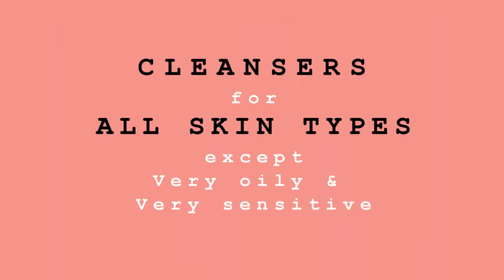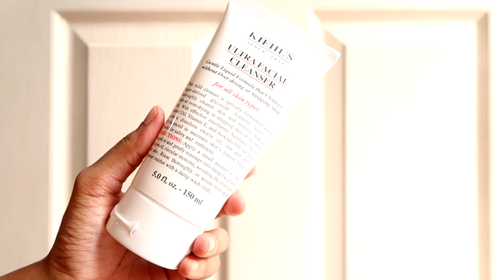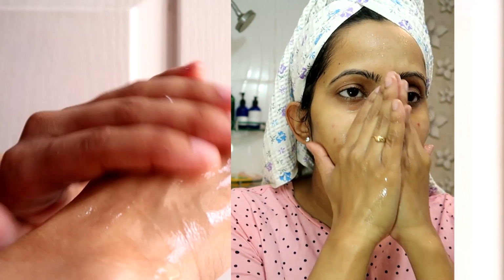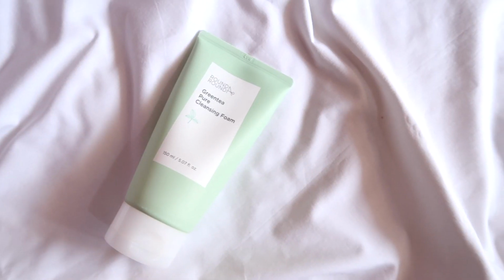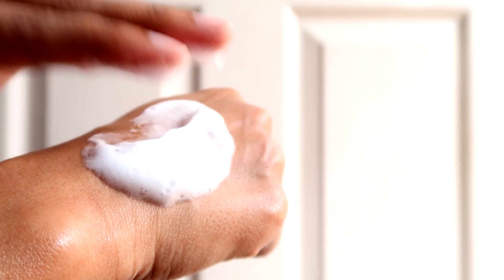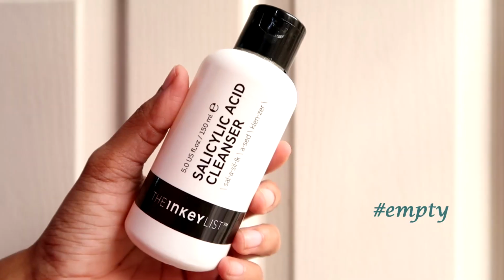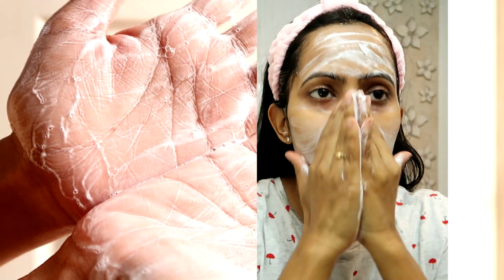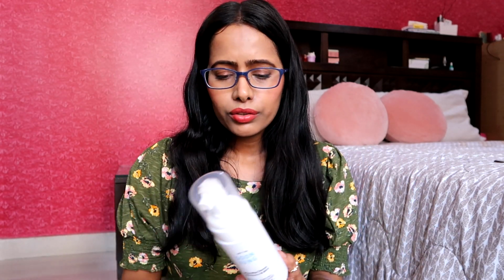Best cleanser for dry, oily, combination, sensitive, acne skin | Shelley Nayak | Kbeauty India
In this video I am reviewing the cleansers for different skin types, that I have tested in a year for my skin – “Dry, sensitive & Acne Prone” and some has been used by my mum for her “Oily, acne-prone skin”.

0:00 Start
01:21 Krave Beauty Cleanser
02:59 Kiehl's Cleanser
04:11 Acwell bubble-free Cleanser
05:48 Neogen Green Tea Cleansing Stick
07:11 RoundAround Green Tea Foam
08:28 How to use bubble maker
09:44 Jumiso Cleanser
11:15 Inkeylist Salicylic Acid Cleanser
12:26 Purito Cleanser
13:09 Rovectin Cleanser
14:06 Etude House Soon Jung Cleanser

☘  Neogen Cleansing Stick Green Tea
∟Yesstyle (Global) - (Use code – NAYAK23 for add. Discount)

☘  Purito Defence Barrier PH Cleanser

☘  Rovectin Skin Essential Conditioning Cleanser

☘  Etude House Soon Jung PH 5.6 Whip Cleanser